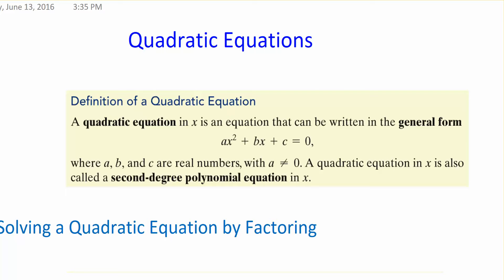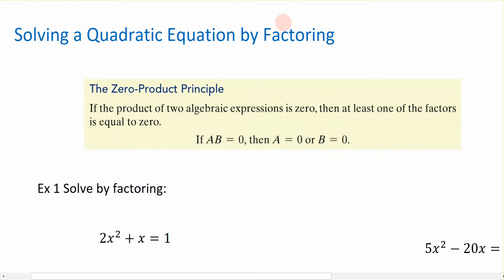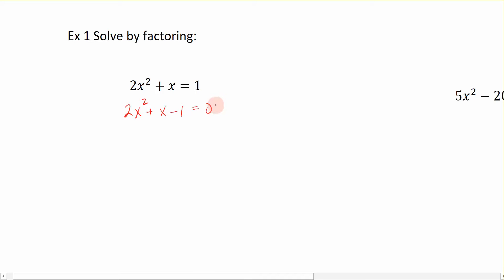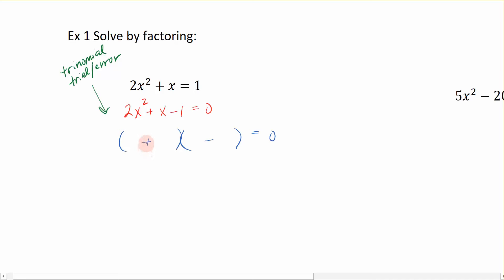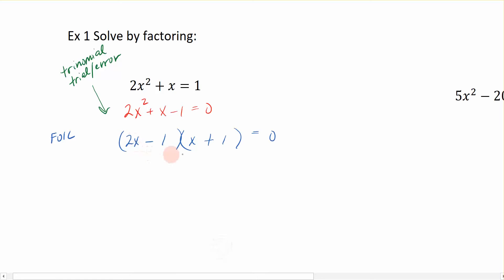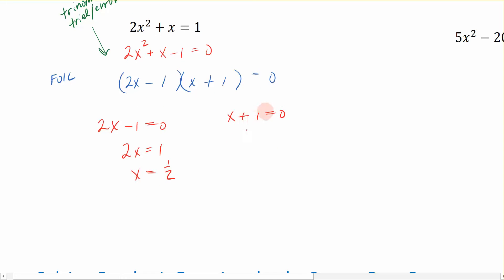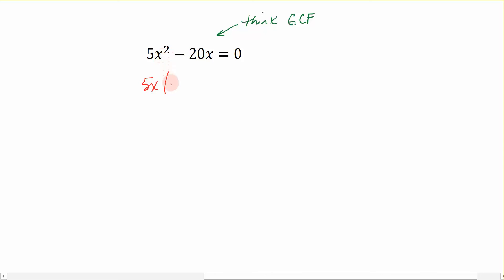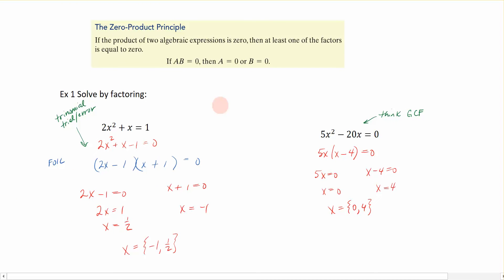1-5a Solve by factoring